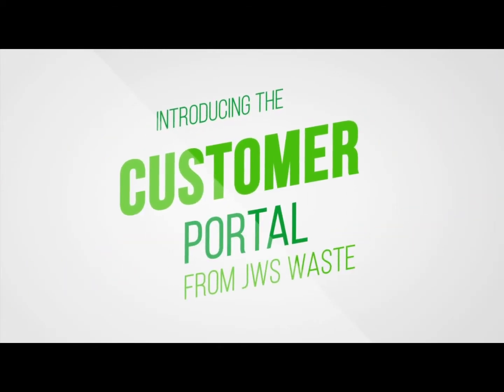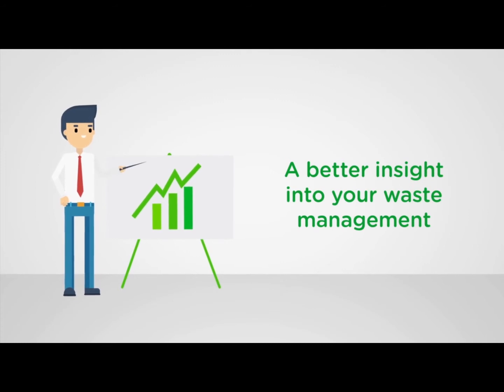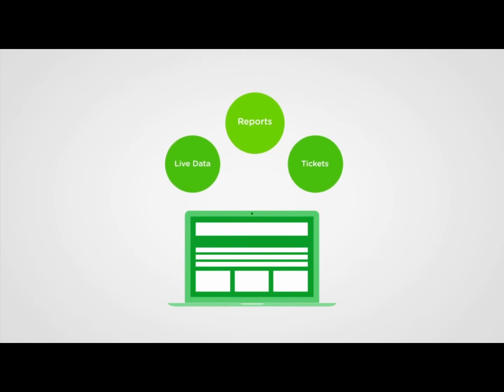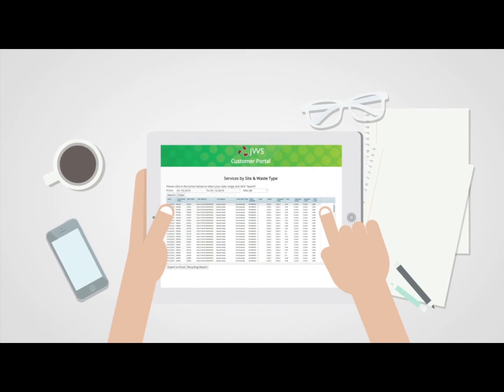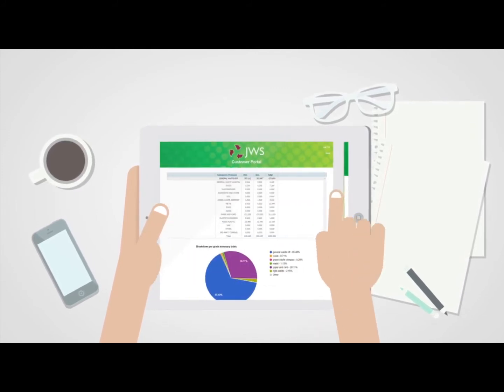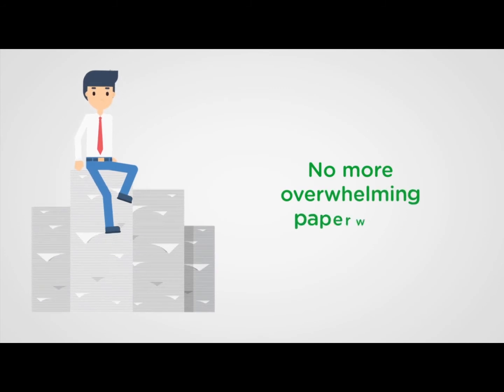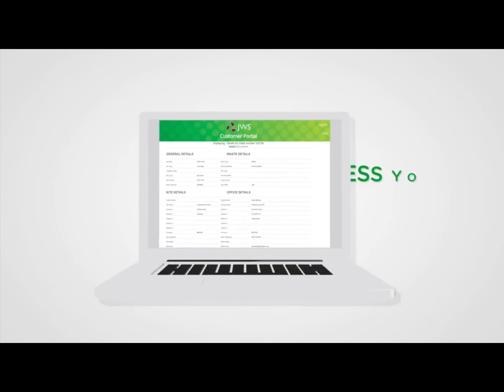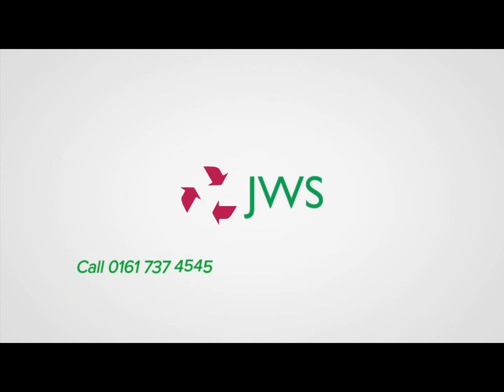Introducing the JWS Customer Portal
Better insights into your waste management with the JWS Customer Portal. As a JWS customer, you can access waste data, reports and service tickets online.

Contact our team on 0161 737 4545 to request access for your business.